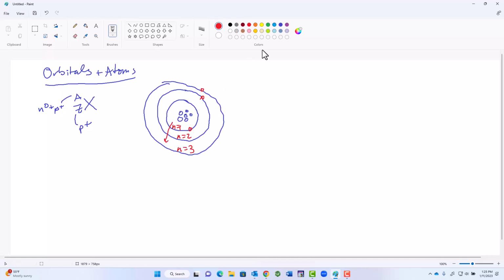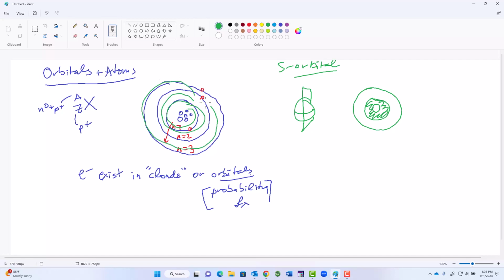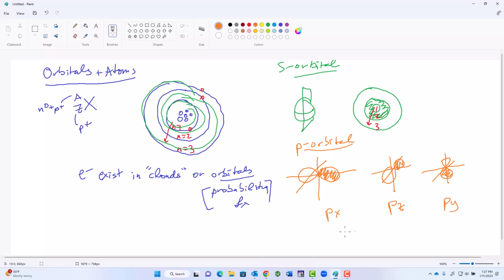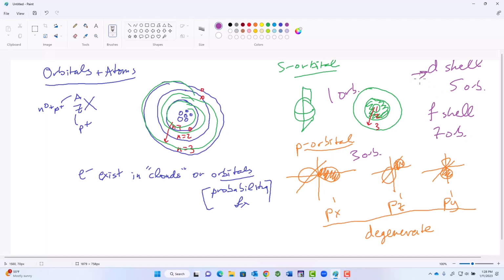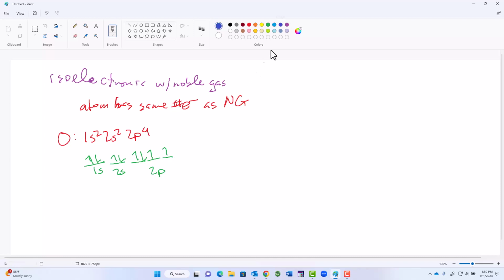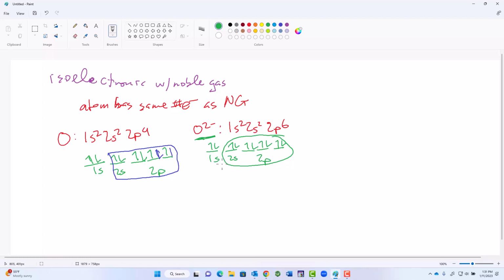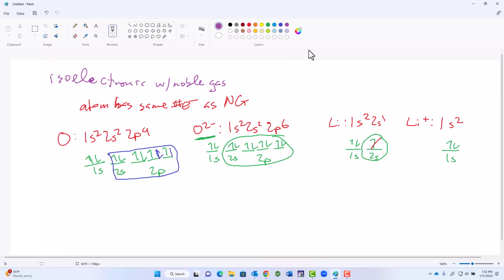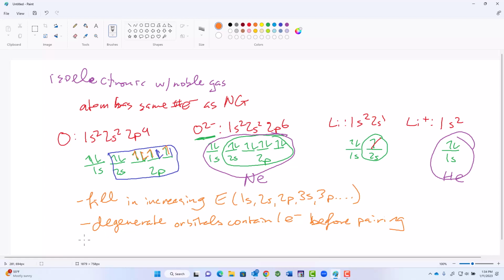Ch 1 Orbitals and Atoms